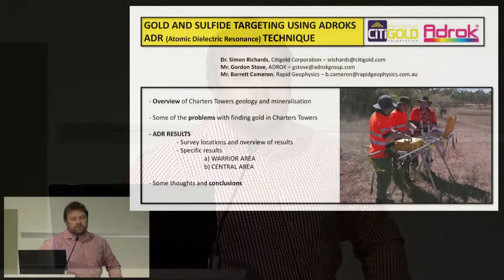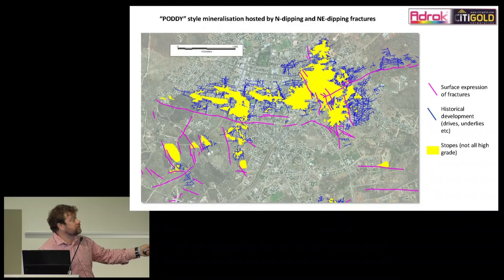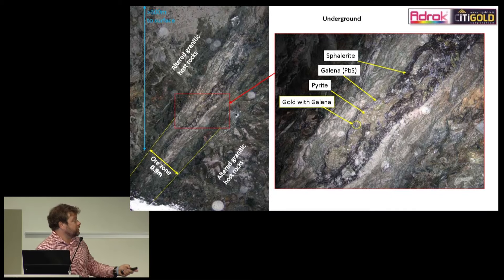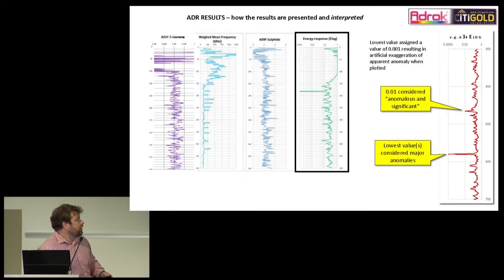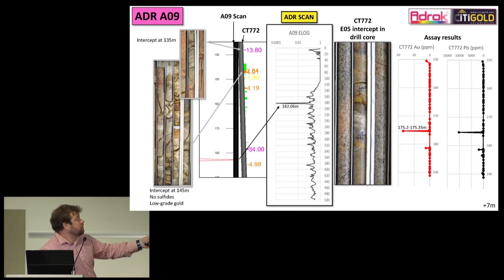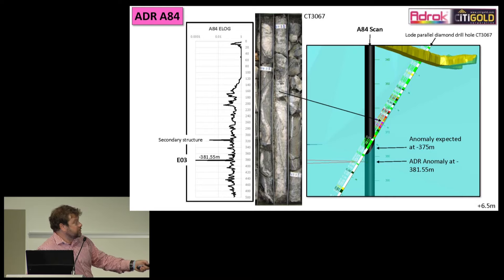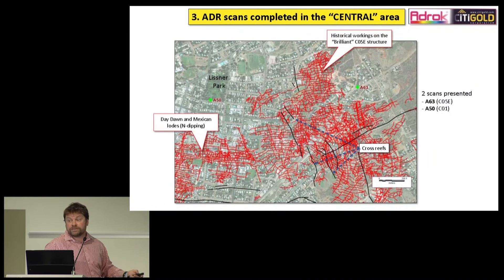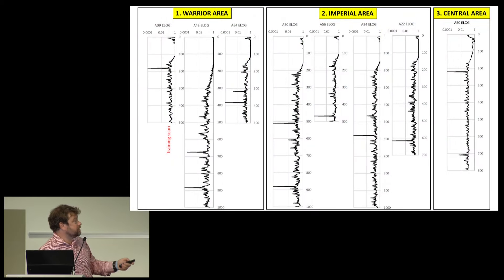ASEG: Simon Richards (Adrok Ltd.)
The second of three Atomic Dielectric Resonance (ADR) technology presentations at the 2015 ASEG-PESA conference.